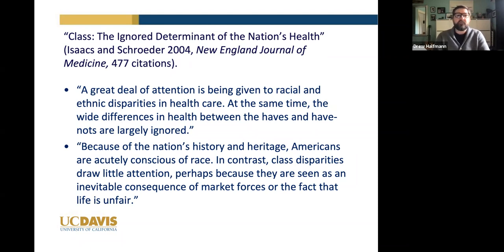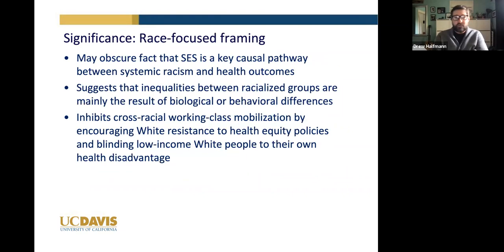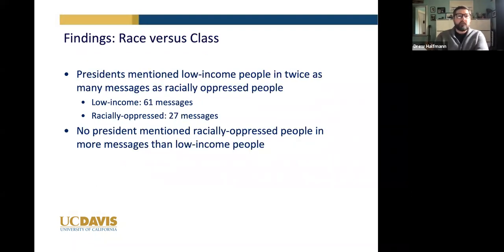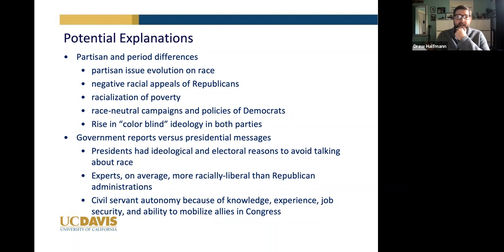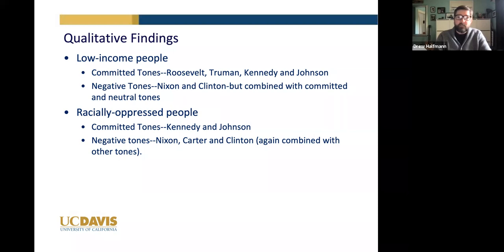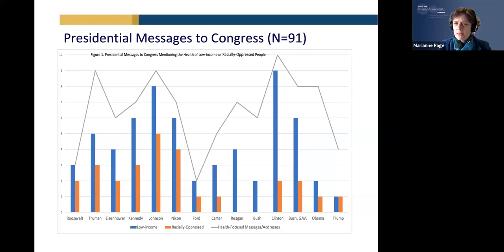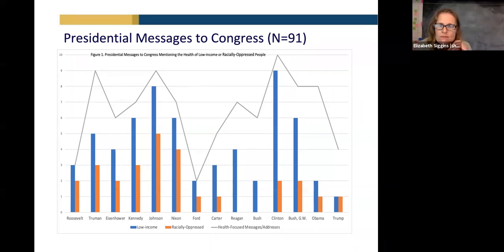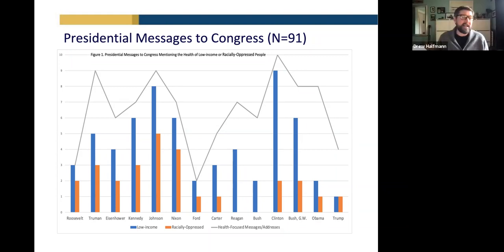Presidential Framing of Health Inequality from FDR to Trump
Drew Halfmann, UC Davis